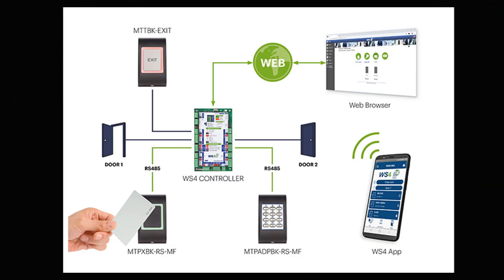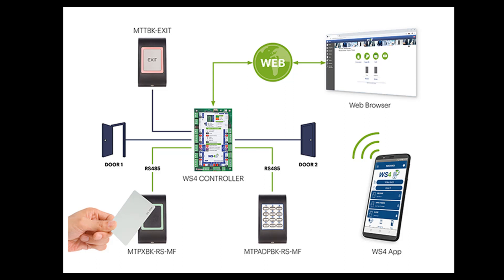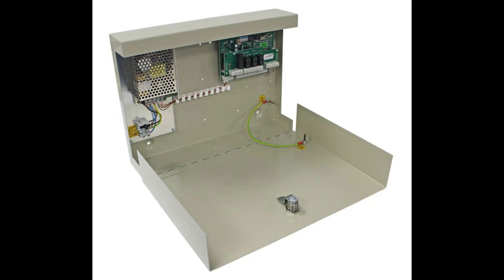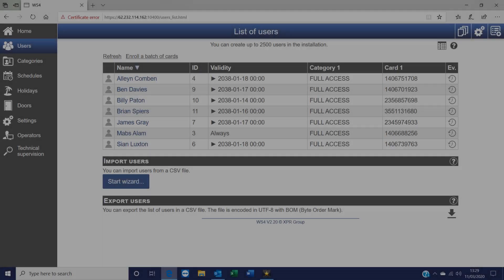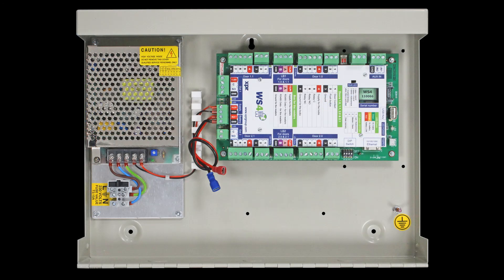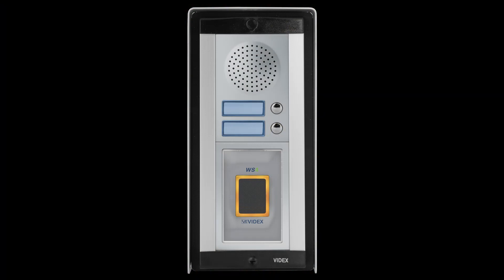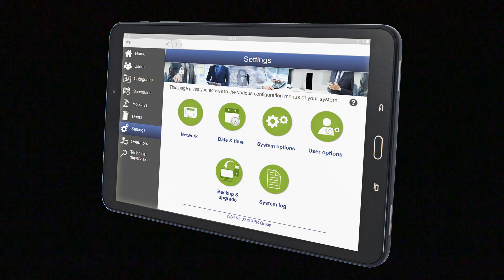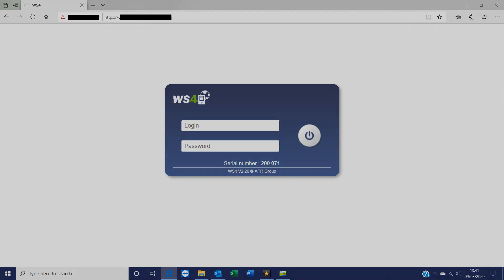WS4 Web server access control Introduction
The first in a series of videos on the WS4 web server access control system. This video begins the series with a short introduction to the system. Following videos will explore the features of the system in more detail.